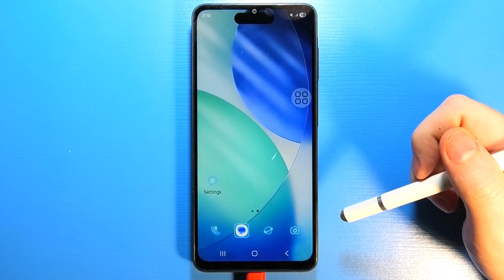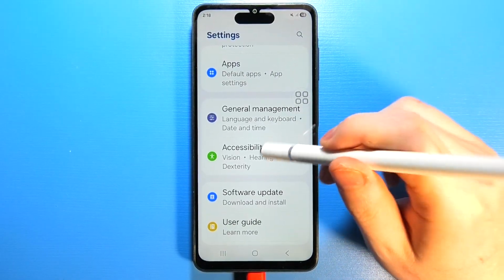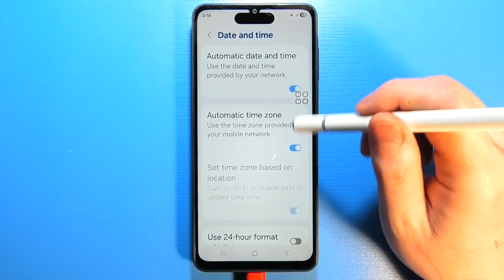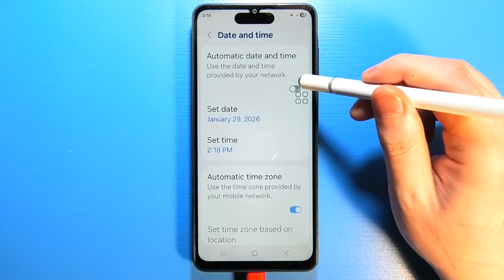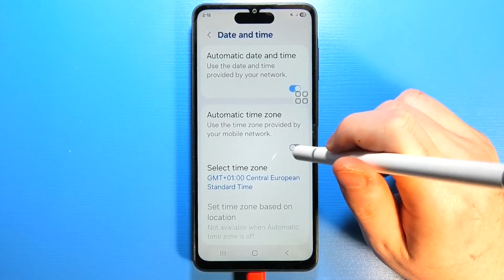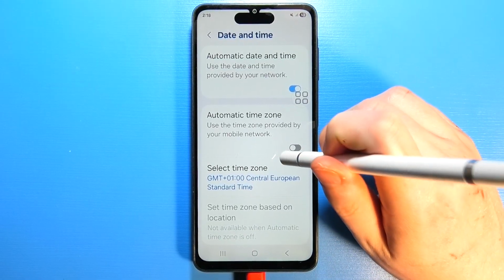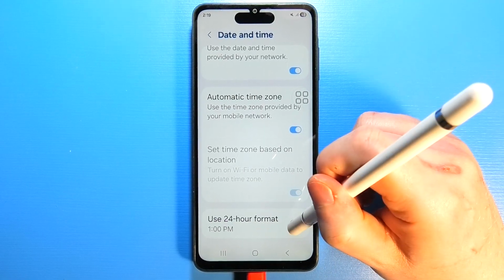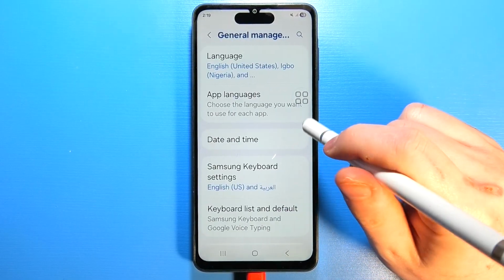Samsung Galaxy F07: How to Change Date And Time Settings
Learn how to change date and time settings on Samsung Galaxy F07 using system options. This video explains automatic and manual time configuration. If your Samsung Galaxy F07 shows the wrong date or time, this guide helps you review the settings. Explore time and date controls on Galaxy F07.